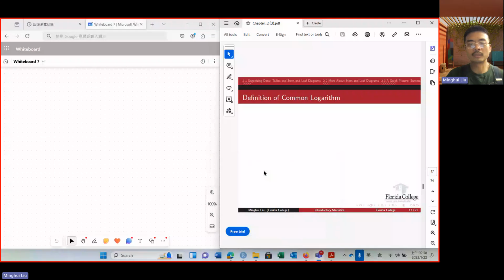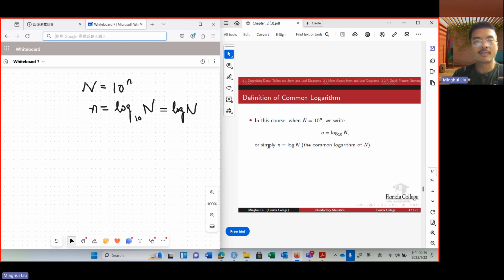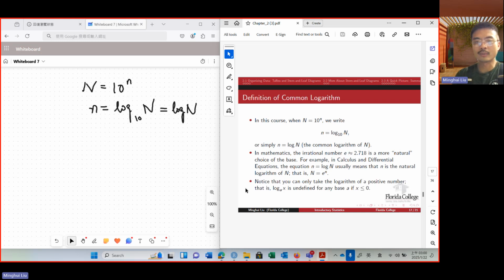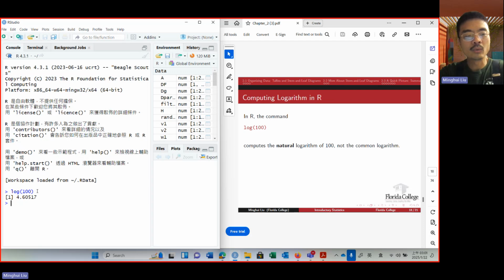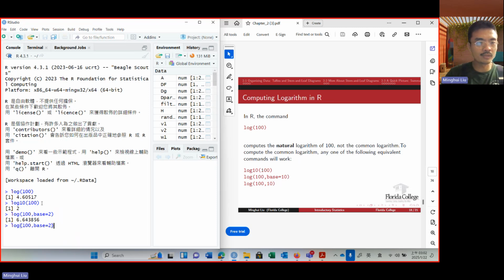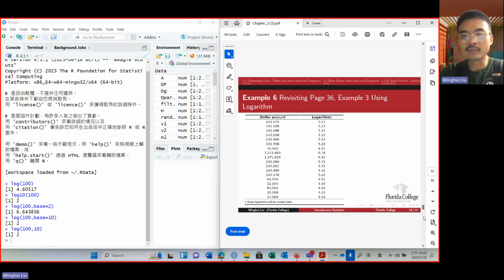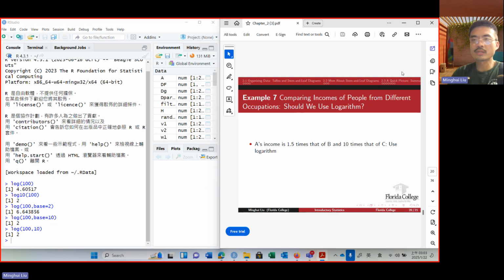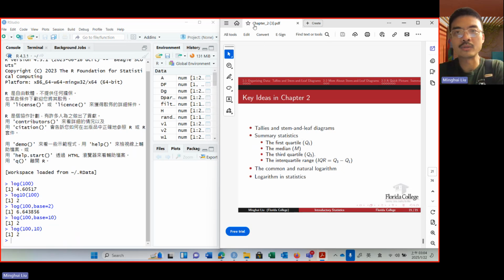Chapter 2 (3)